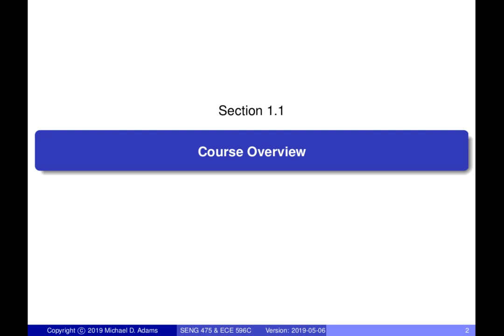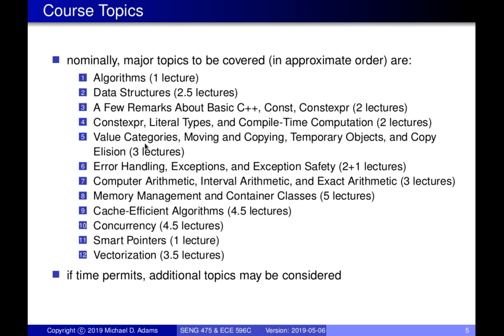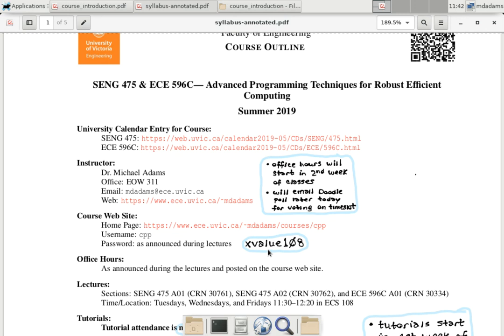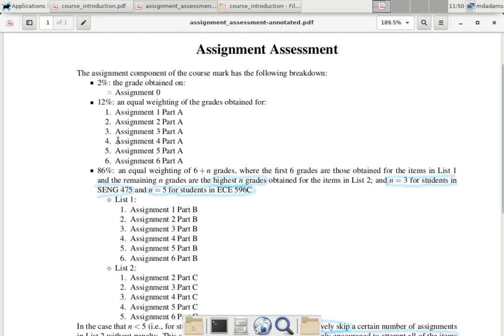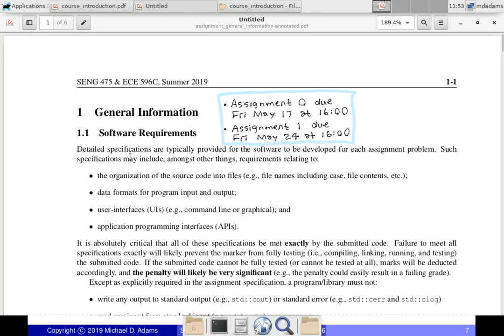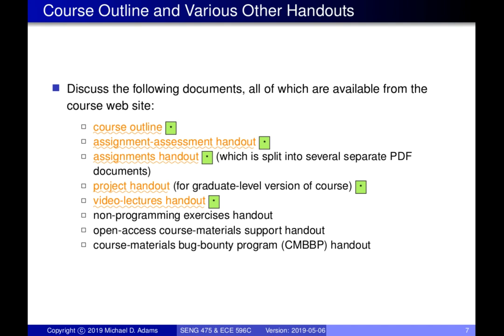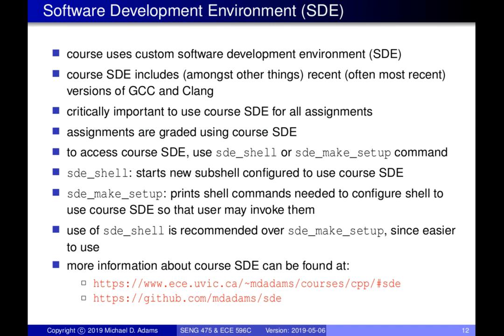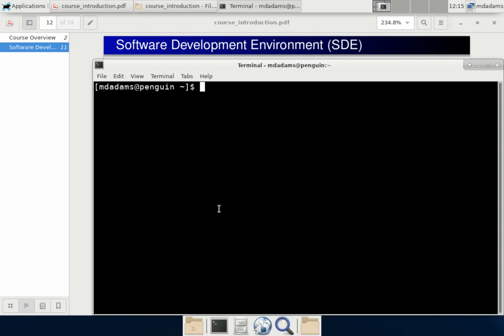SENG 475 Lecture 1 (2019-05-07) — Course Introduction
[00:00]: [course_intro] SENG 475 & ECE 596C
    [00:24]: [course_intro] Course Overview [multiple slides]
    [02:11]: [course_intro] Prerequisites and Requirements
    [05:33]: [course_intro] Course Topics
    [07:07]: [course_intro] Learning Outcomes
    [09:42]: [course_intro] Course Outline and Various Other Handouts
    [32:02]: [course_intro] Video Lectures
    [32:37]: [course_intro] Computer-Based Tutorial
    [37:10]: [course_intro] Plagiarism and Other Forms of Academic Misconduct
    [41:54]: [course_intro] Software Development Environment (SDE)
    [42:57]: [course_intro] Prelude to SDE Demonstration
    [45:55]: [course_intro] SDE Demonstration